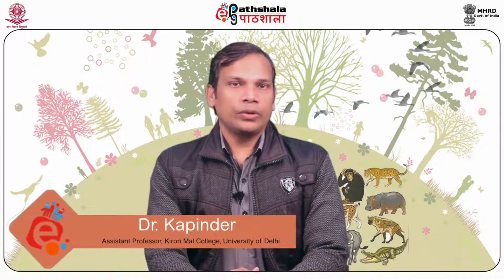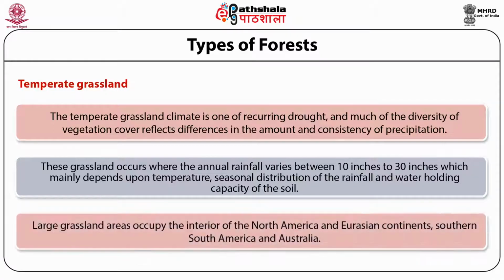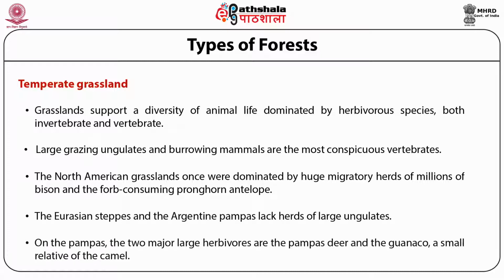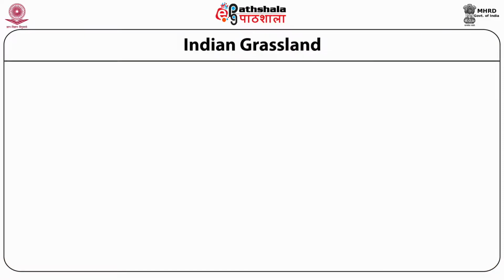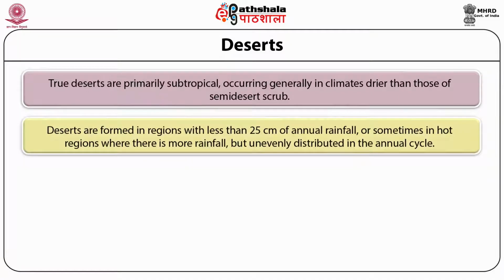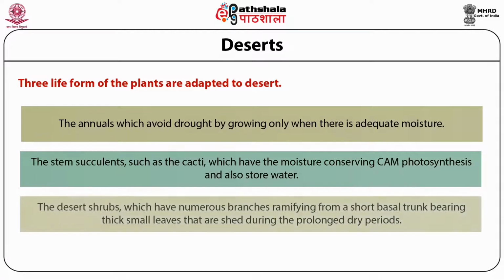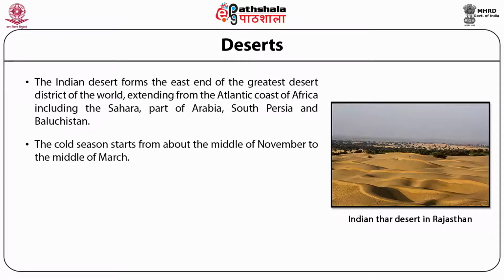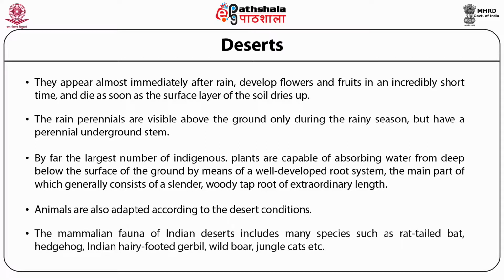Terrestrial ecosystem, Part II